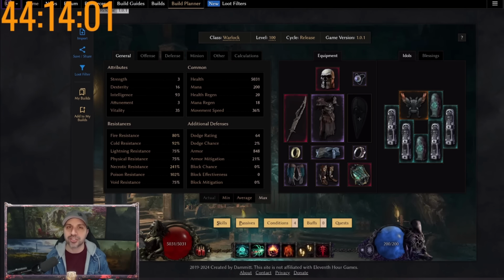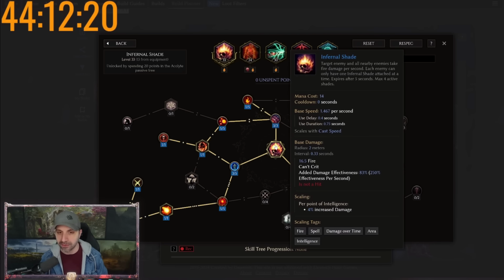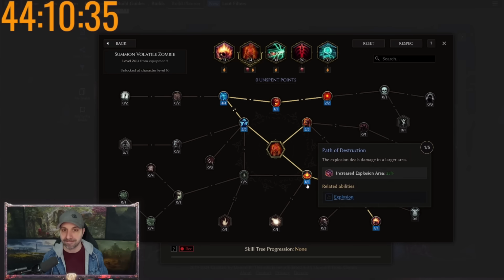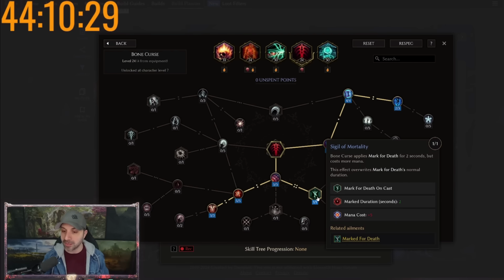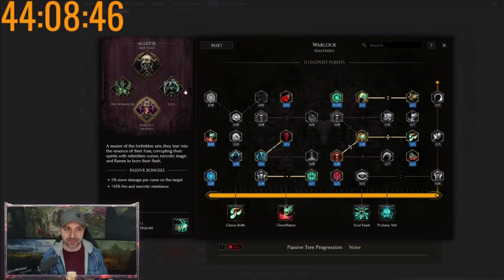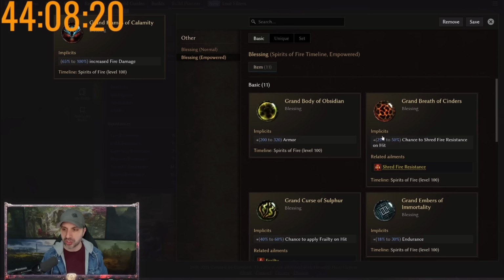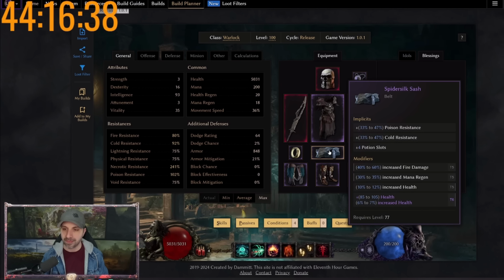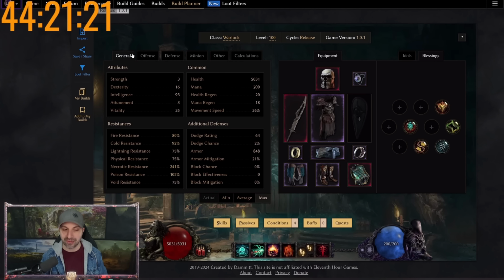Last Epoch Infernal Shade Flame Whip Warlock Build Guide!! Melt Everything!! FIRE!!